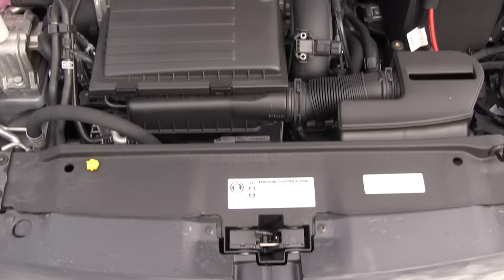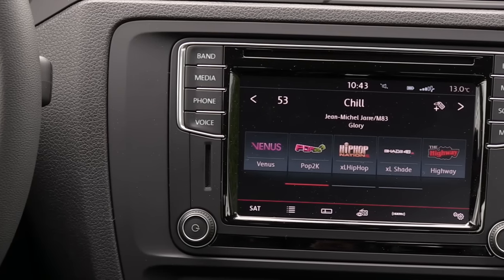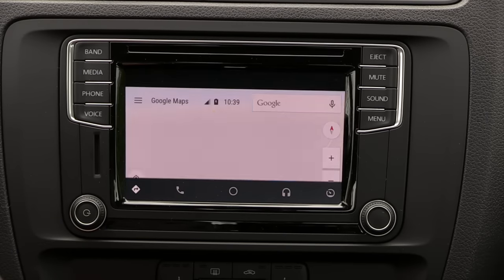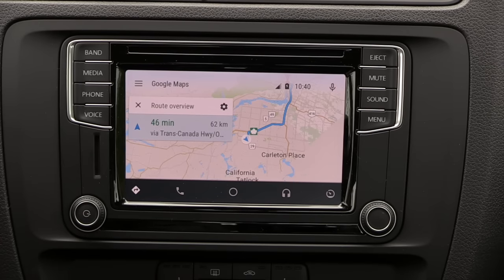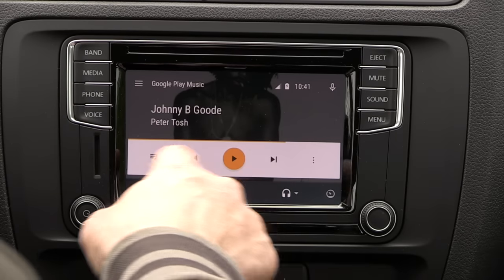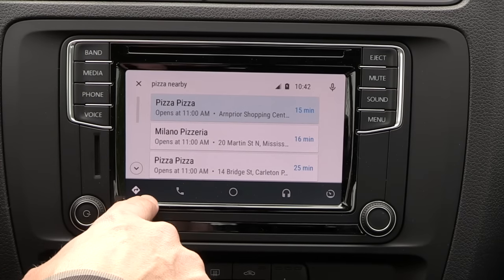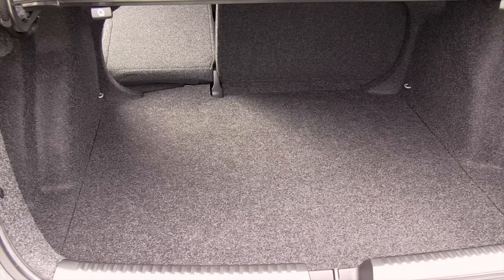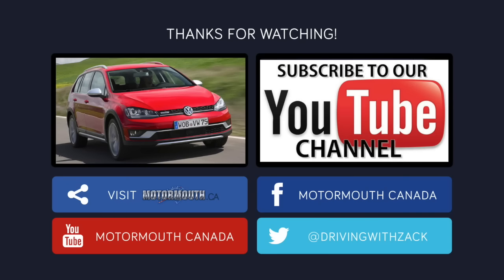VW Jetta Review (NEW ENGINE)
The most popular VW car sold in Canada is the Jetta. For 2016 the Jetta compact car gets a brand new base 1.4L turbo engine. Now with more standard features this car offers a lot of value. Volkswagen Jetta, or VW Jetta has been updated over the years to provide more features but the same low starting price remains.

Zack Spencer
Zach Spencer
Canadian Car Review
Motormouth Canada